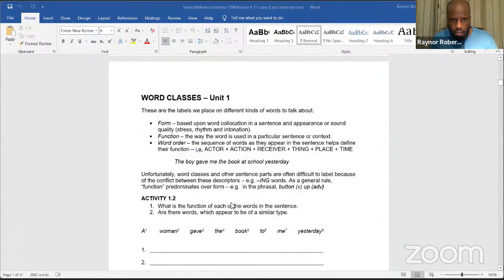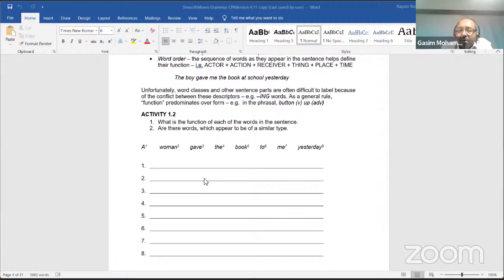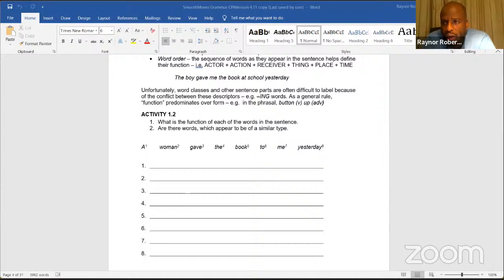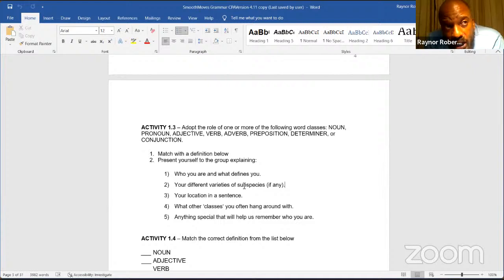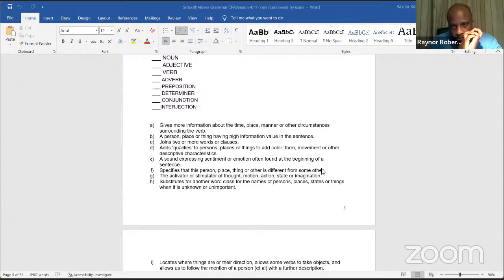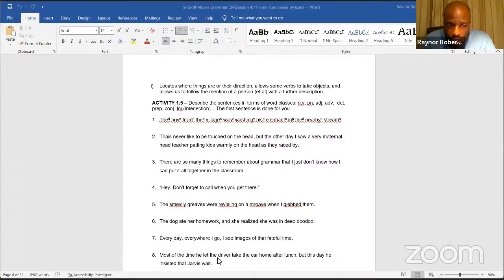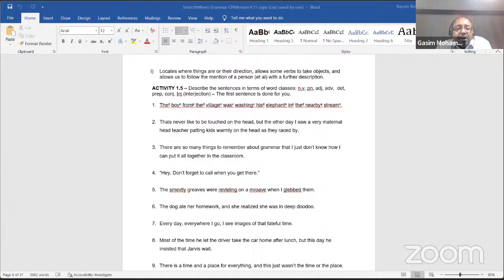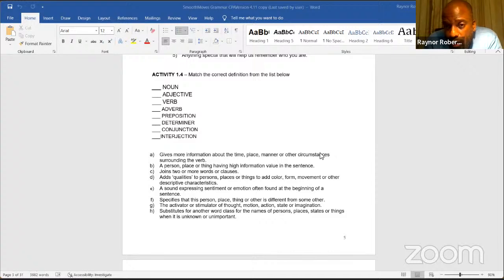TESOL sessions with Dr. Gasmin